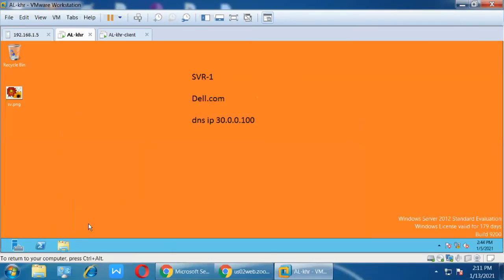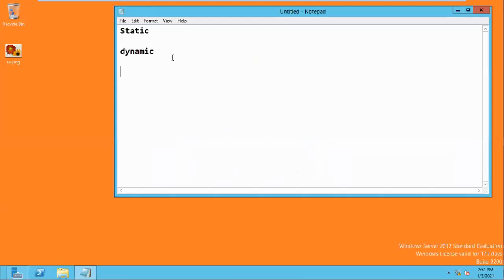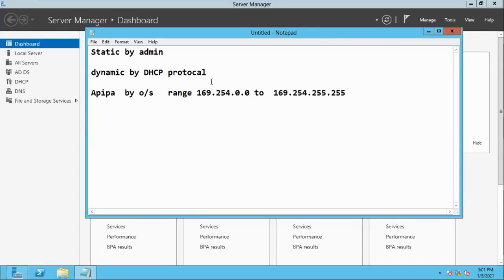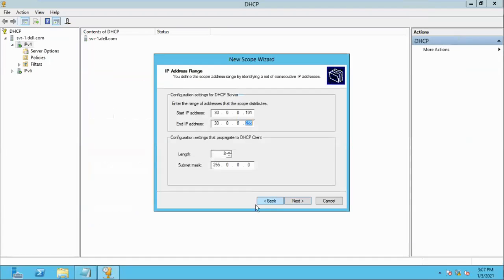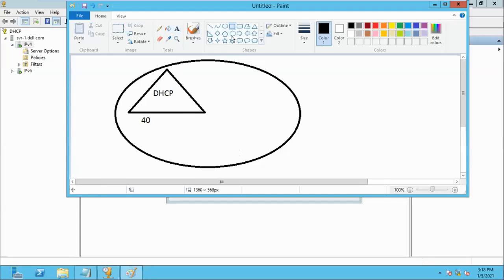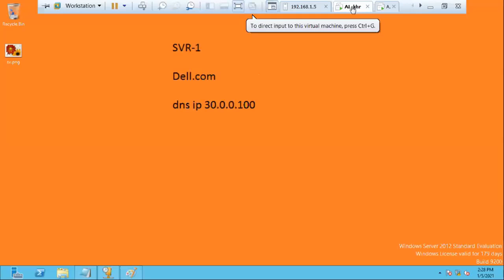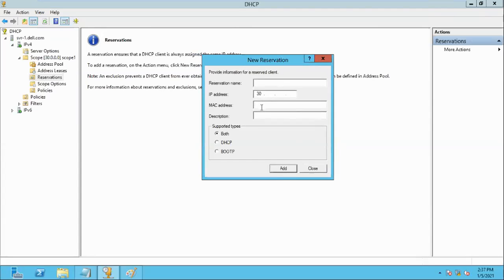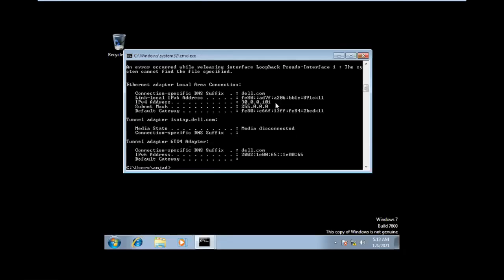Online Microsoft Server Administration Course Day-14 Dt.(13-01-2021)